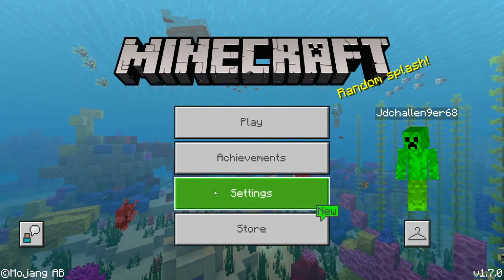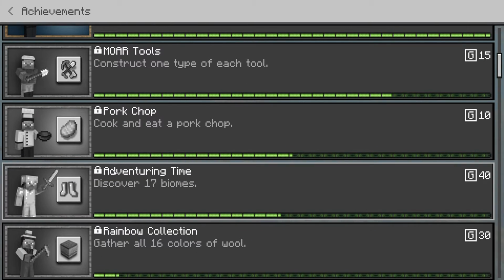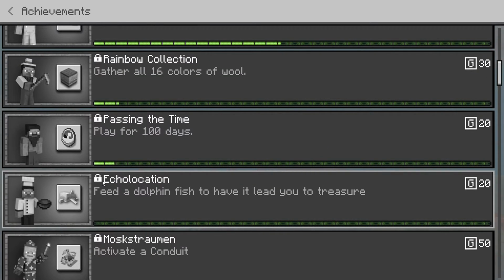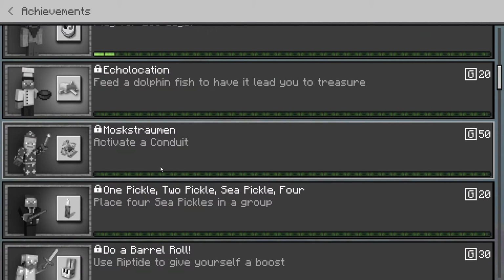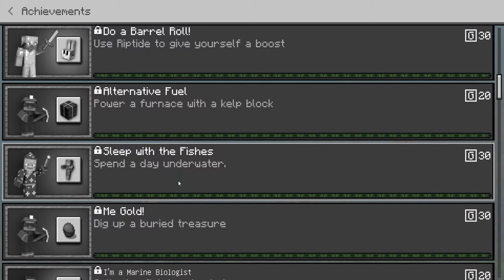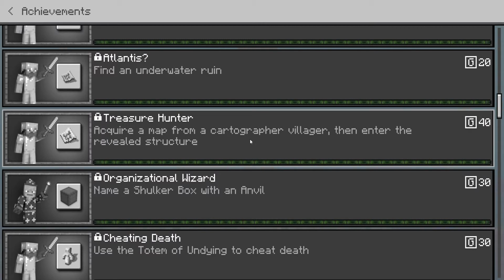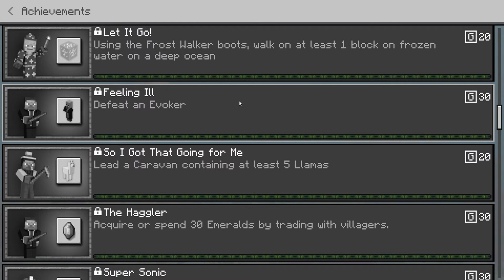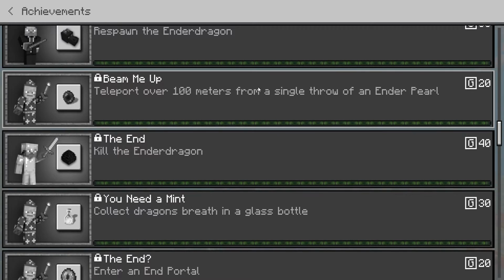Minecraft: PC - All The PC Achievements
Description Disabled Until Wednesday
Links Disabled Until Wednesday